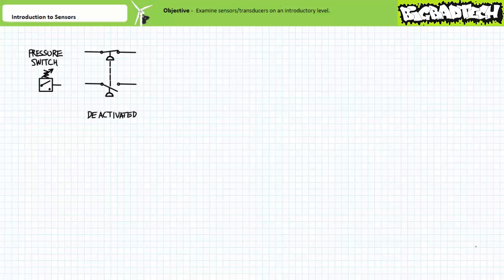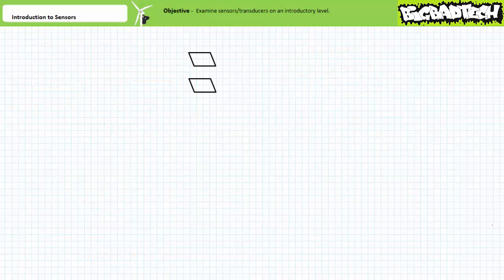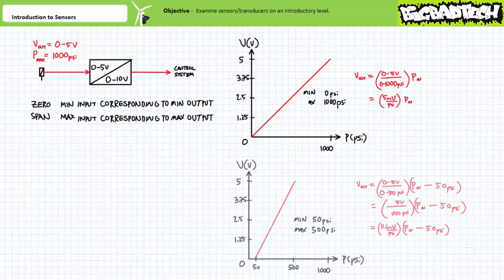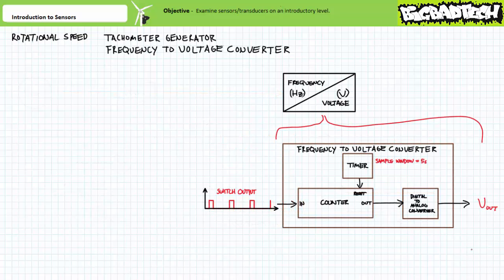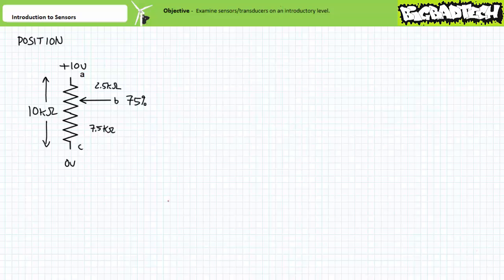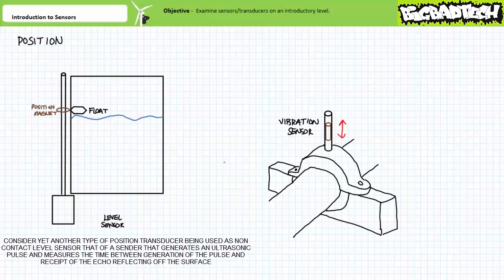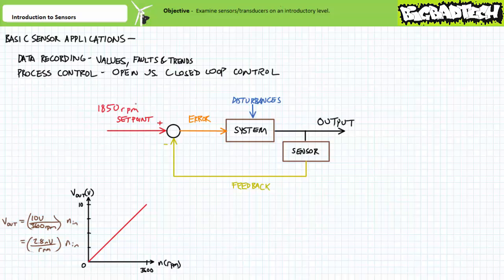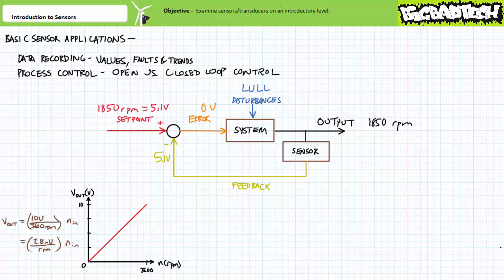Introduction to Sensors (Full Lecture)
In this lesson we'll take a brief introductory look at sensors or transducers. We'll examine various methods of transduction for pressure, rotational speed, fluid velocity, flow rate, position (linear variable differential transformers (LVDT) and magnetorestrictive wave guides), level, vibration, and temperature. Additionally, we'll discuss transfer functions and the process of adjusting the zero and span of a particular sensor. Finally, we'll examine how sensors are employed in closed loop controllers and how closed loop controllers can automatically correct any errors and compensate for disturbances.  (Full Lecture)